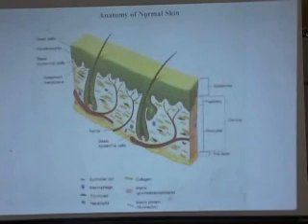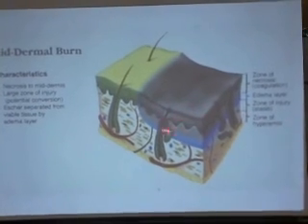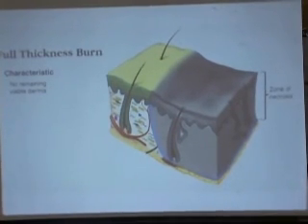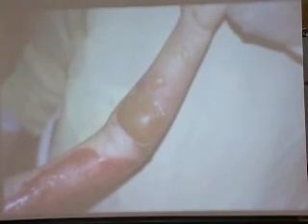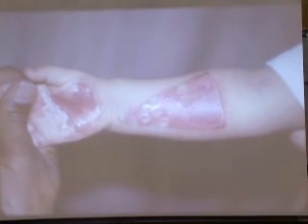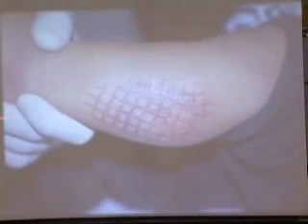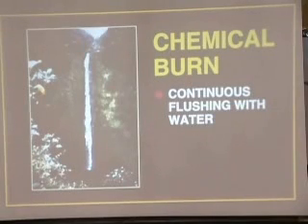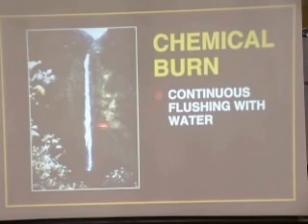Burns in Children - Types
Michael Cooper MD Burn Expert - Staten Island Hospital Burn Unit